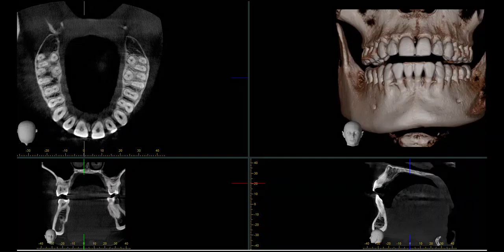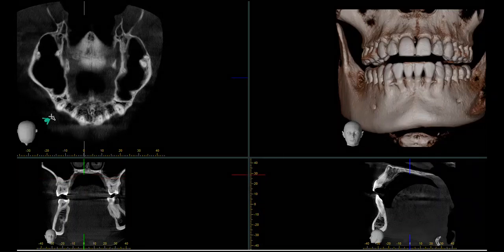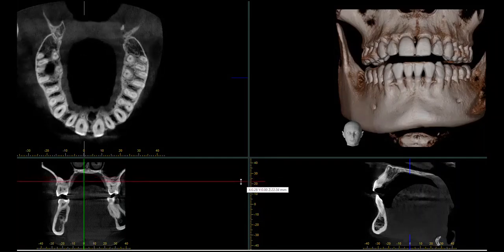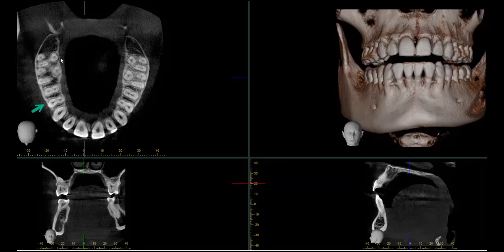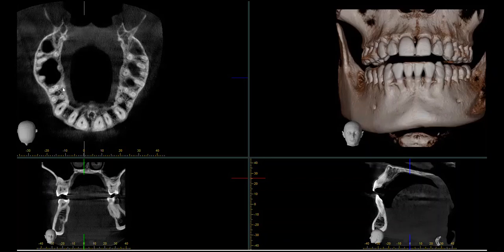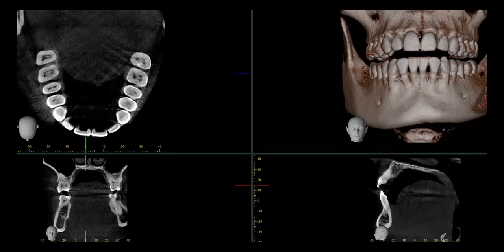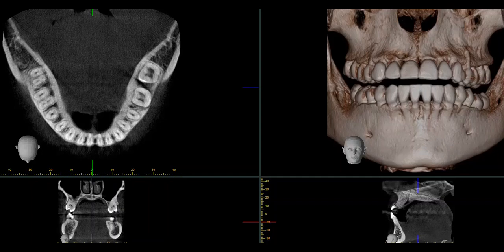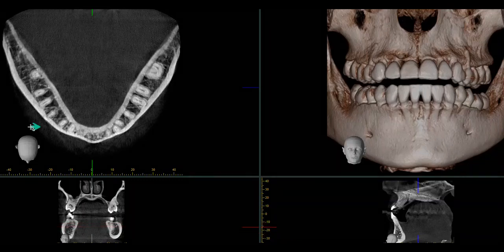CBCT for predictable anesthesia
This video will demonstrate the usage of the CBCT for predictable dental anesthesia in the maxilla and mandible when administering dental injections.